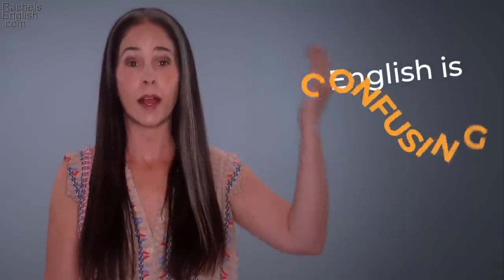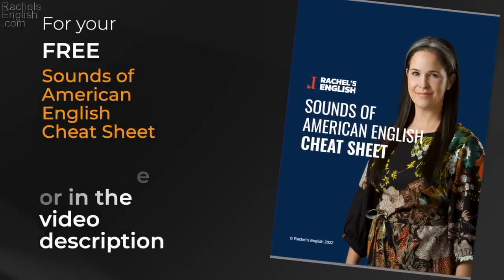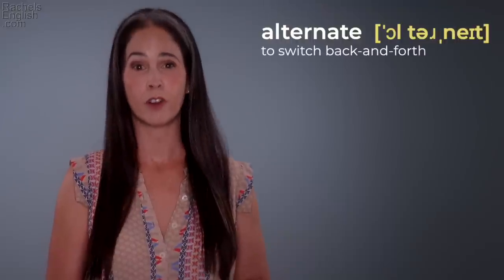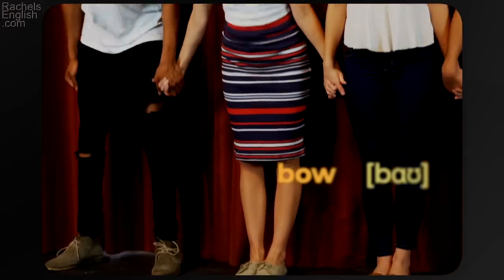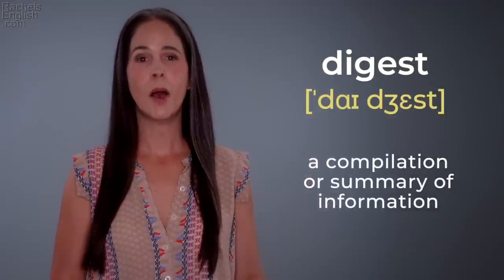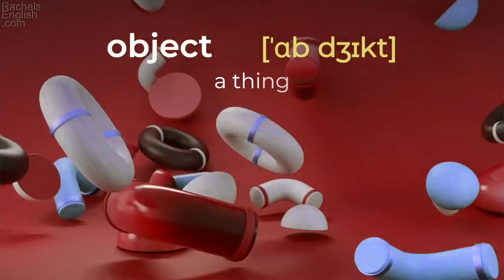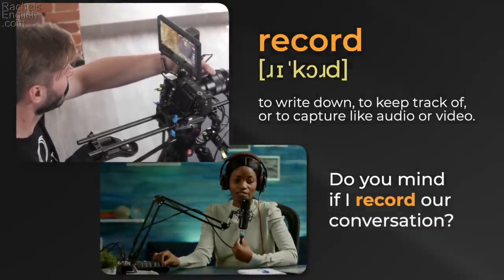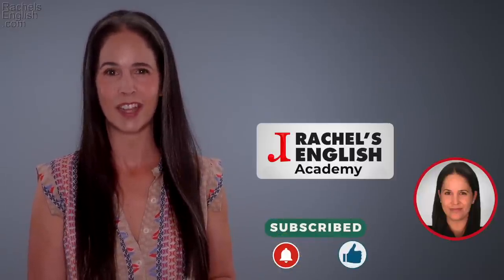These Strange English Words are IMPOSSIBLE! – Heteronyms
Heteronyms pose an incredible challenge to English learners. But don’t worry! I’ll show you the most common examples and exactly how to pronounce them. Heteronyms look the same but are pronounced differently. You will get practice and see multiple examples in this English speaking lesson. Once these heteronyms are incorporated into your everyday speech you’ll be sounding more and more like a native speaker!

00:00 Introduction
00:46 Project
02:01 Protrude
02:17 International Phonetic Alphabet
02:32 Free Sounds of American English Cheat Sheet
02:46 Examples of Heteronyms
03:05 Homograph
03:16 Homonym
03:56 House
04:26 Affect
04:50 Huge thanks to all my supporters on Youtube and Facebook / Membership program
05:09 Alternate
05:29 Address
06:04 Bass
07:40 Bow
07:57 Close
08:15 Console
08:51 Contract
09:31 Desert/Dessert
10:12 Digest
10:40 Dove
11:17 Invalid
11:37 Lead
12:15 Minute
12:47 Object
13:03 Patronize
14:12 Polish
14:29 Present
15:05 Record
15:27 Resume
15:50 Subject
16:08 Tear
16:46 Wind
17:05 Wound

Study in Rachel's online school to speak better, more confident English